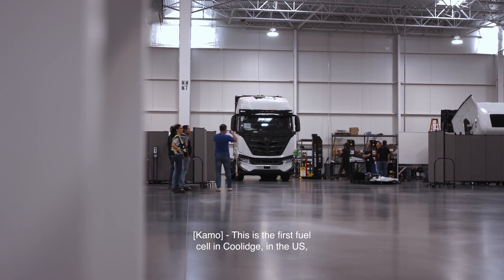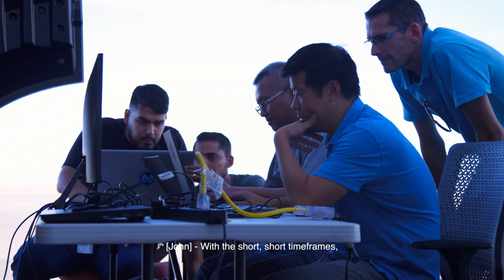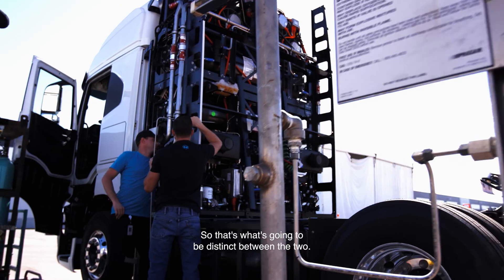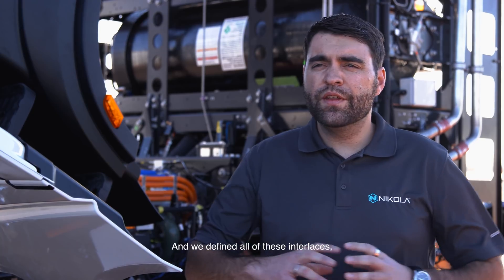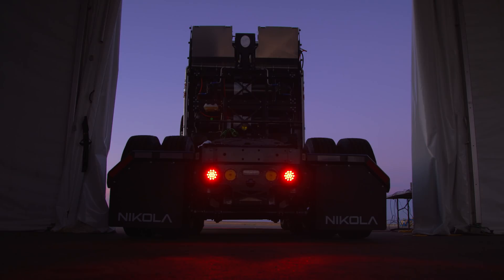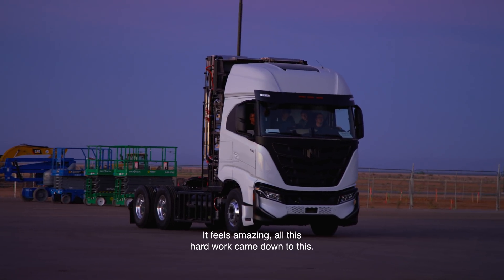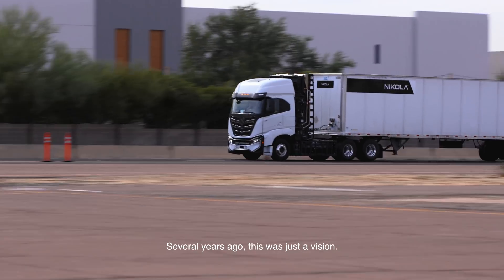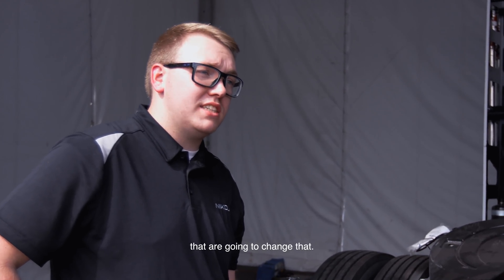Driving Change Season 2 Episode 3: Maiden Voyage | Nikola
Making dreams happen in 2022! In S2: E3, come along for the ride with the Nikola Tre FCEV "Maiden Voyage."